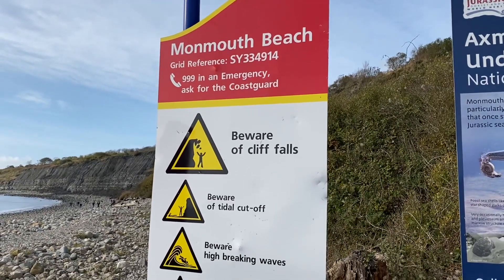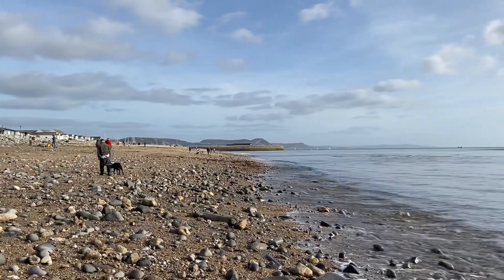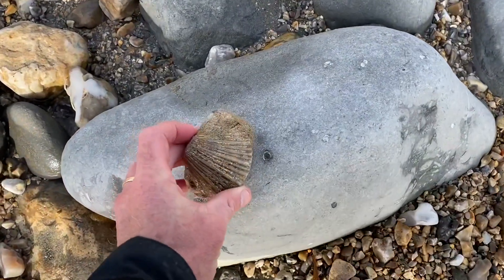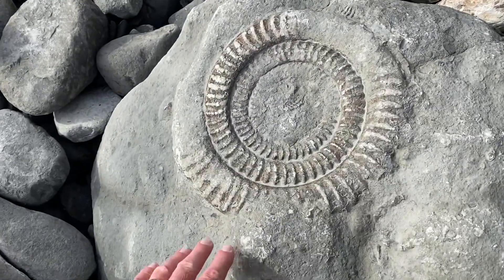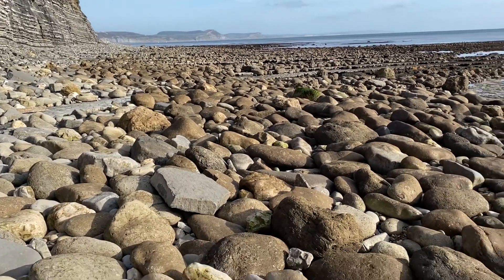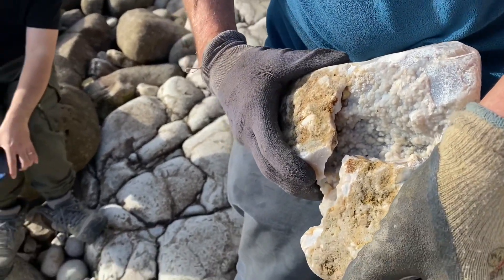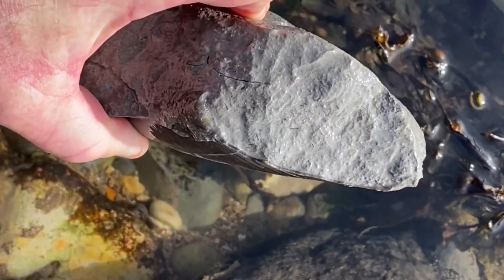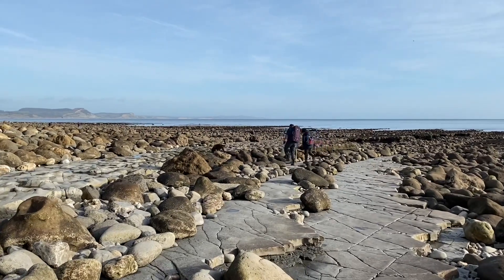Professional Fossil Collectors Prehistoric Finds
We are here at Monmouth beach fossil collecting. We are looking for fossils along the Jurassic Coast. Here is some of the fossil collecting code of conduct , I show you on the notice board in the film . There is a fossil collecting code of conduct In operation along the Jurassic Coast . With sturdy gloves and safety spectacles on , Tom tapped some Lyme Bay Agate open . I do daily guided fossil walks along the Jurassic Coast . When fossil collecting along the South Coast at low tide beware of the dangerous cliffs. The cliffs are liable to fall suddenly and without warning ⚠️ so stay away from the cliffs.